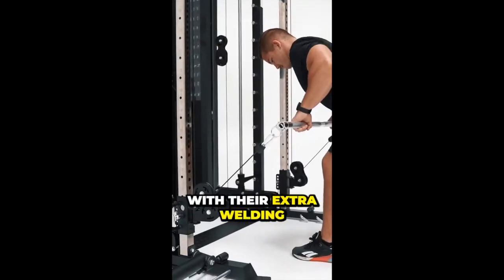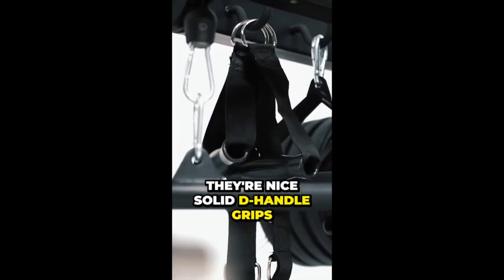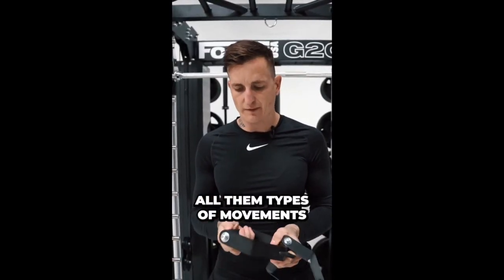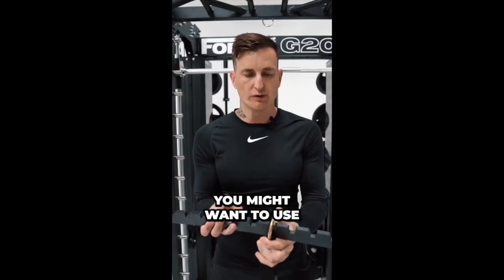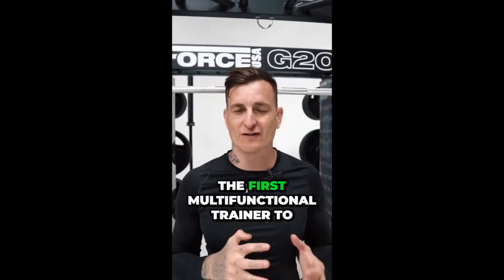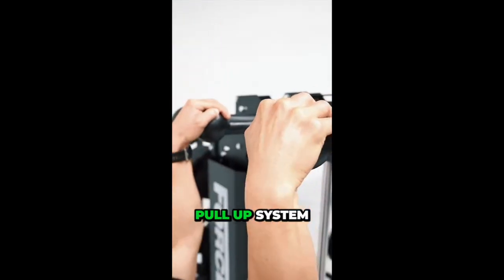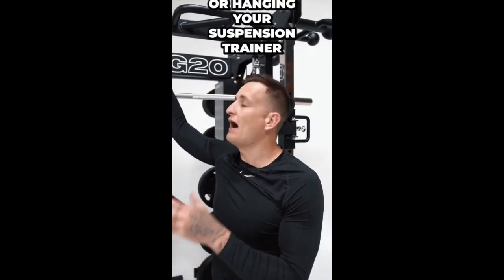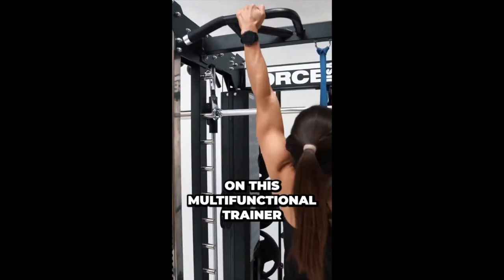Uncovering the Surprising Features of the Ultimate Multifunctional Trainer | Force USA G20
Force USA G20 Pro All-In-One Gym Trainer

Introducing the Force USA G20 Pro All-In-One Gym Trainer, the ultimate powerhouse for your fitness journey. With its exceptional build quality and innovative features, this versatile trainer is designed to elevate your workouts to new heights.

Featuring reinforced welding pieces, the G20 Pro boasts a solid and sturdy construction, ensuring durability and stability during intense training sessions. Experience the comfort and performance of the solid D-handle grips, perfect for cable flys, cable rows, and a wide range of movements.

One standout attachment is the saw tooth lat pull-down low row bar, offering multiple grip options for hammer position, pronated, and supinated grips. This versatile attachment allows you to target various muscle groups and achieve optimal results. Personally, my favourite attachment is the low-row feature, providing an effective and satisfying workout for my back muscles.

What sets the Force USA G20 Pro apart is its unrivalled pull-up options. It's the first multifunctional trainer to offer three different pull-up variations, giving you the flexibility to target different muscles and challenge yourself in various ways. Additionally, the included globe pull-up system allows for added versatility, enabling you to attach accessories like a punching bag or suspension trainer, opening up endless possibilities for your workouts.

Experience the power and versatility of the Force USA G20 Pro All-In-One Gym Trainer. With its solid build, diverse attachment options, and unmatched functionality, this trainer is your ticket to achieving your fitness goals and unlocking your full potential.

Don't miss out on the opportunity to take your training to the next level. Get your hands on the Force USA G20 Pro and unleash the strength within you.